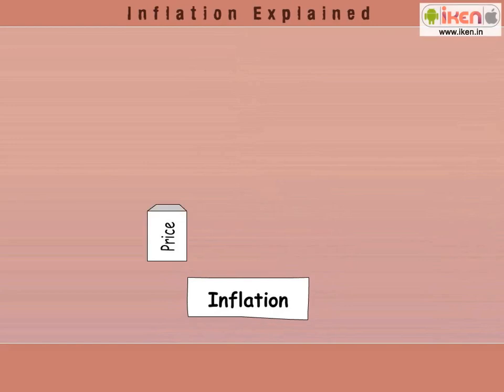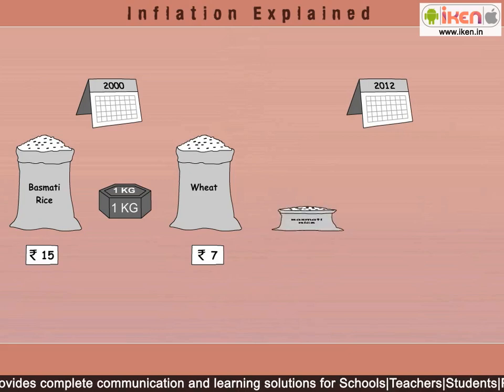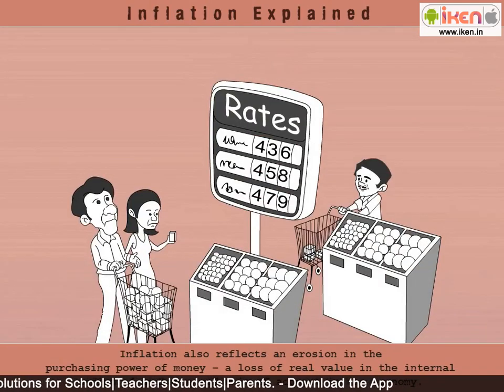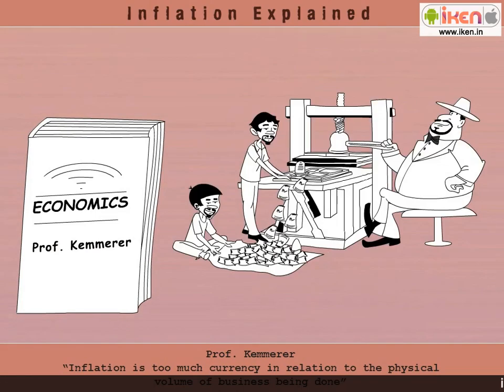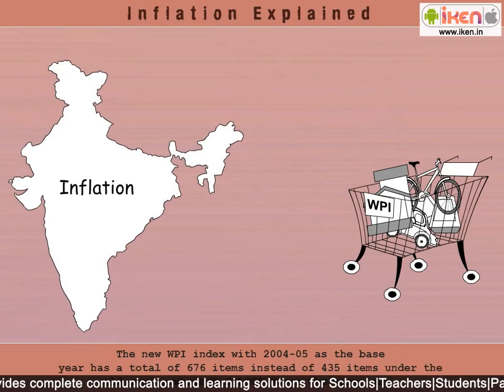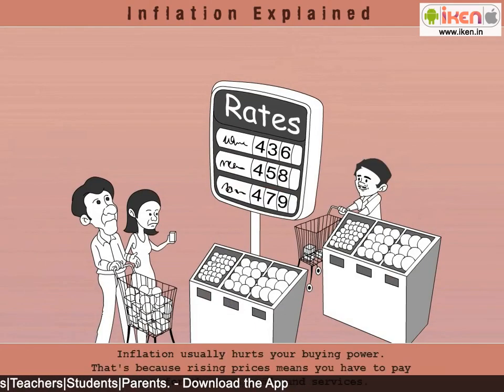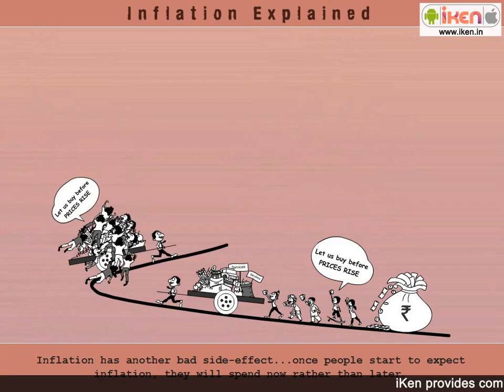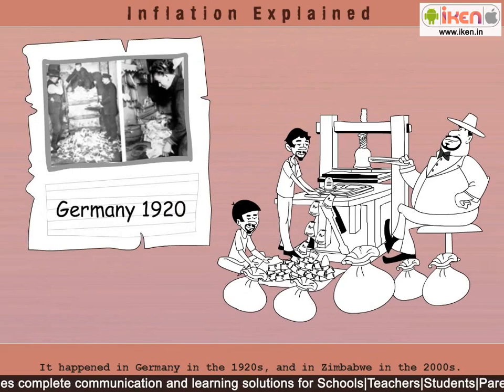Inflation Explained | Economics | iKen | iKenEdu | iKenApp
In this module, the learner will understand the concept of inflation with the help of definitions provided by Prof. Crowther and Prof. Kemmerer.